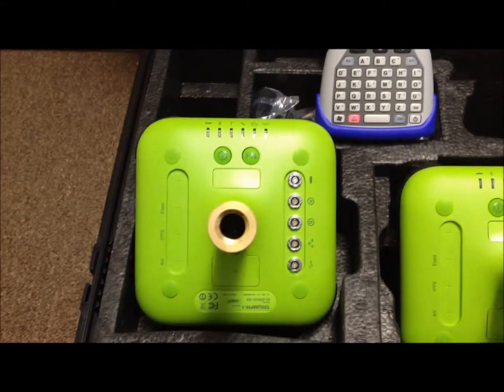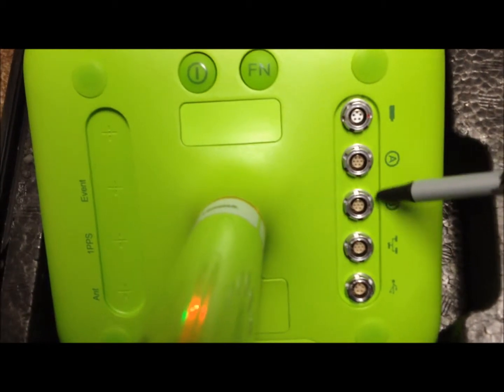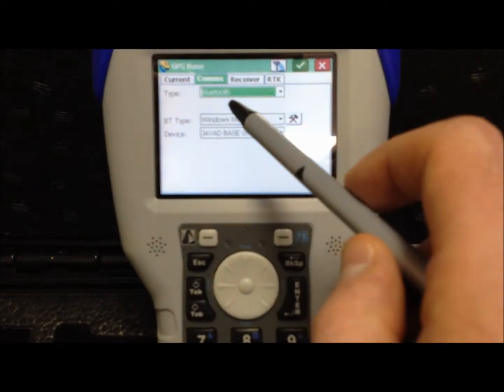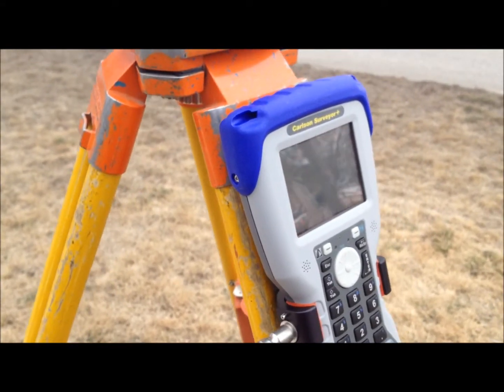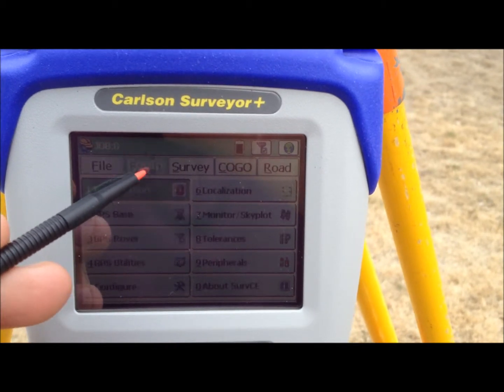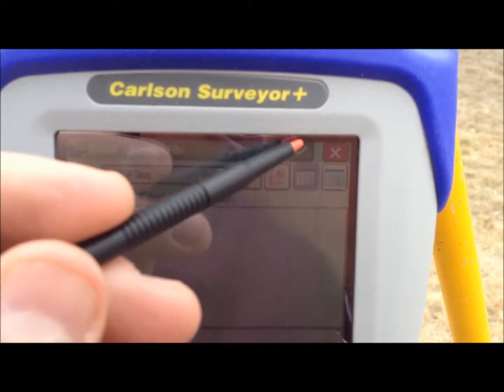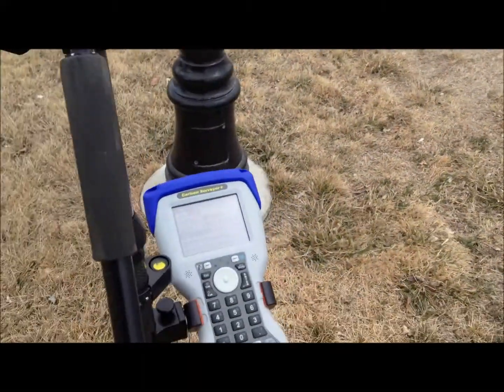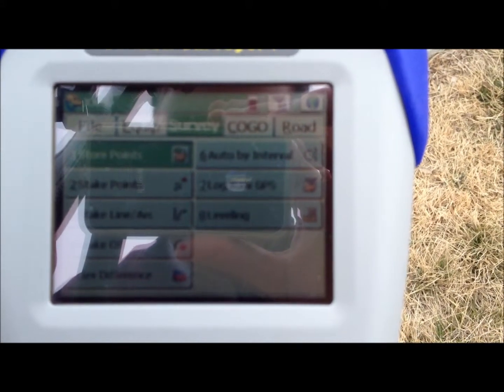Javad Triumph1 Overview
Klein Survey Systems Javad Triumph 1 overview.